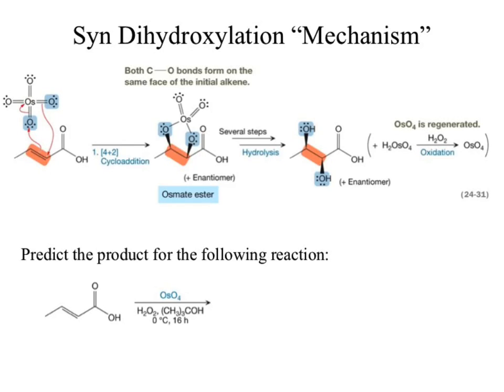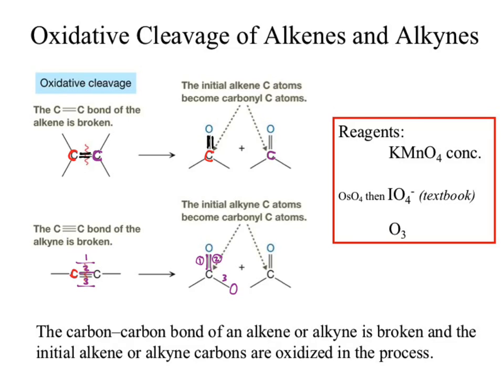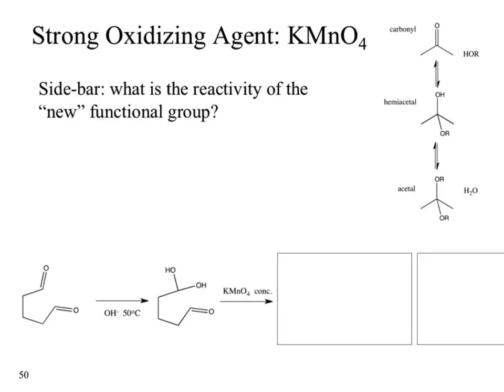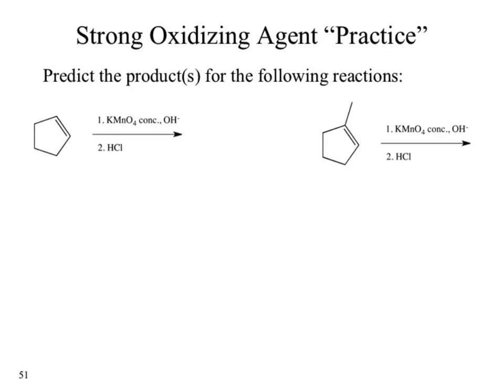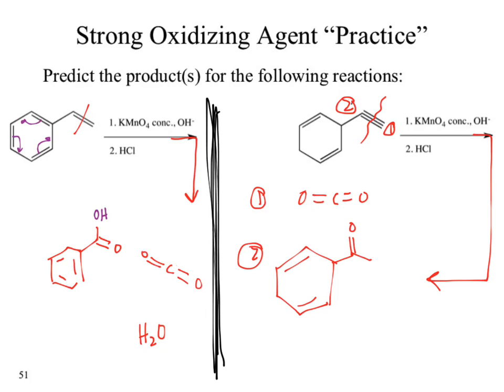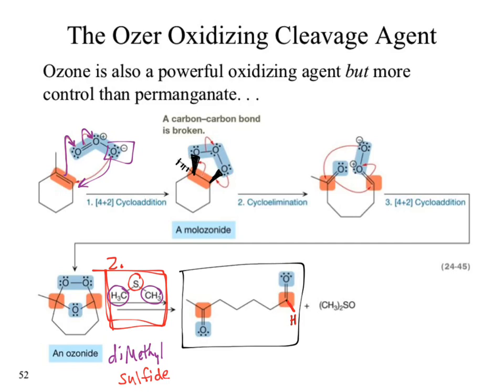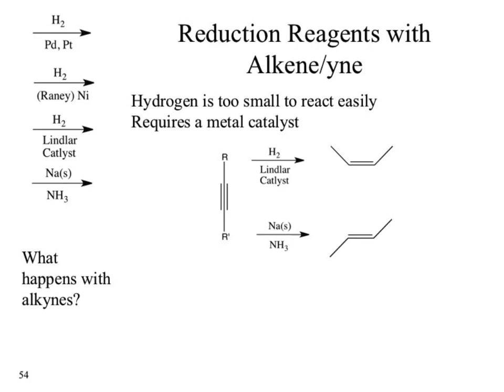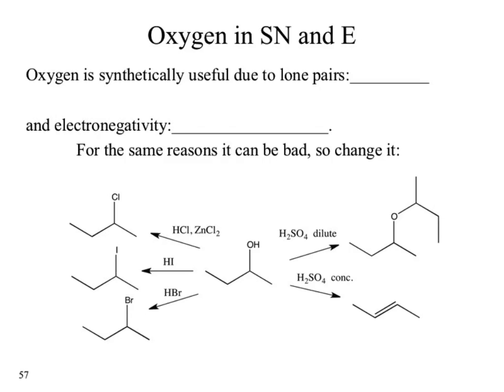CHM235 SP17 wk16a RedNPpi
Reduction of nonpolar pi bonds (and a bit oxidation at the beginning?)